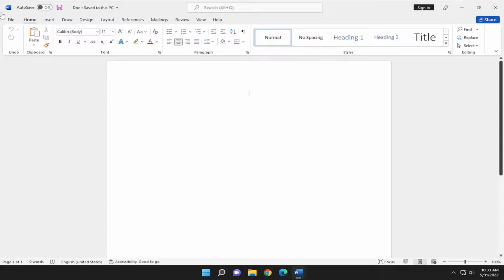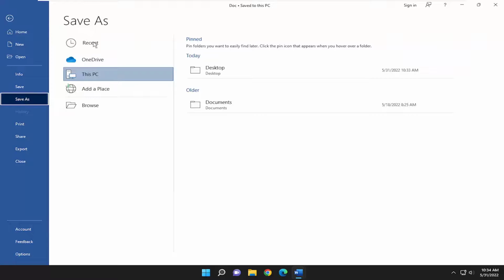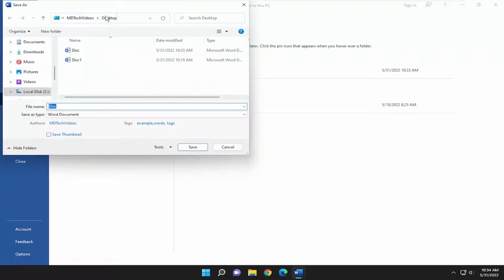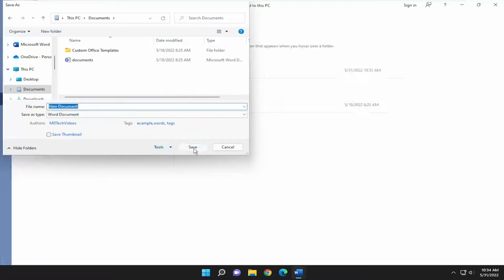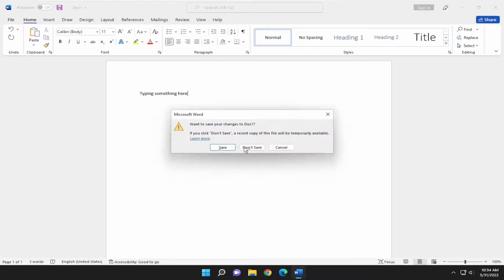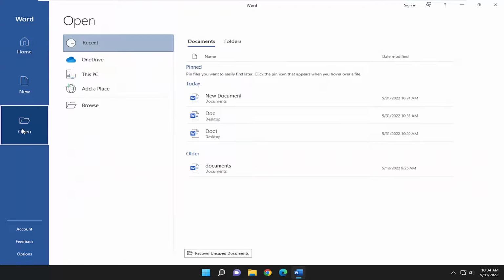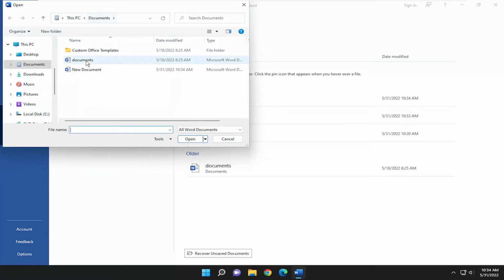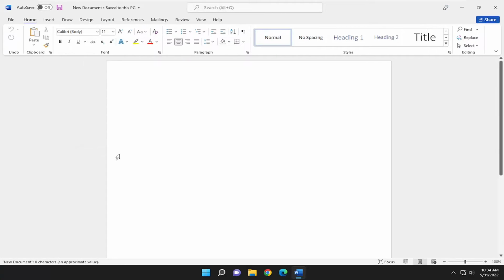How To Save a Word Document [Tutorial]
After you’ve created a new document or made changes to an existing document, you’ll need to save it for those changes to be preserved. You can also save a copy of an existing document, using a new name, a new location, or a different file type.